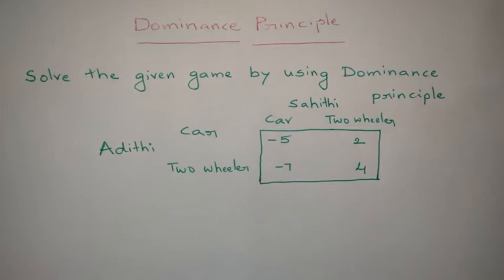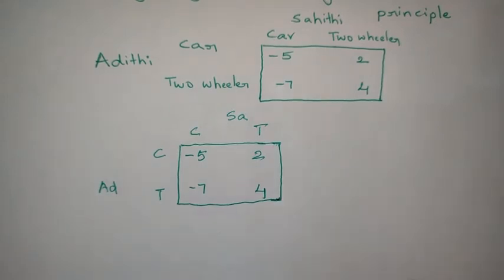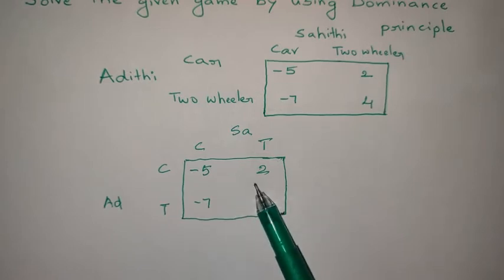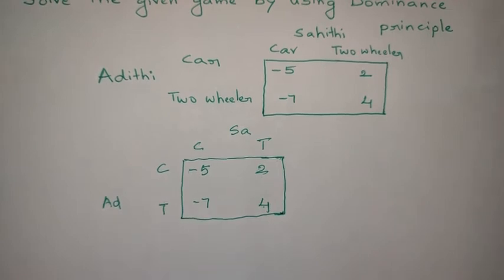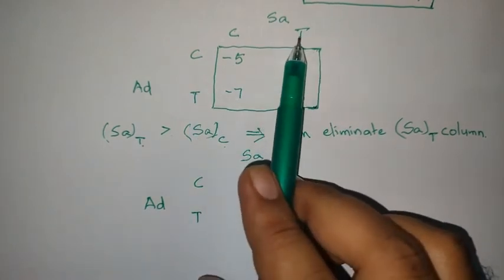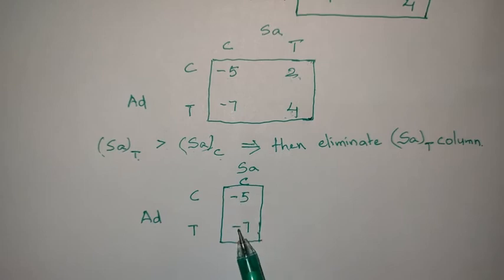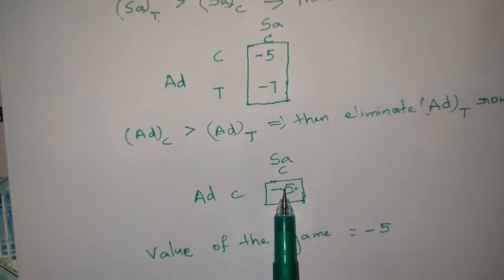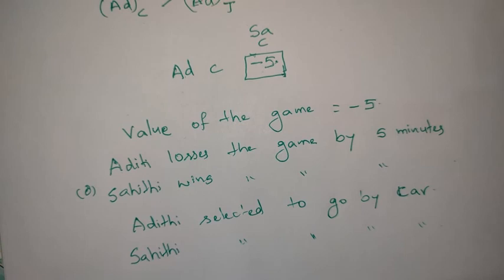#1 Game Theory - Dominance Principle - 2 x 2 game